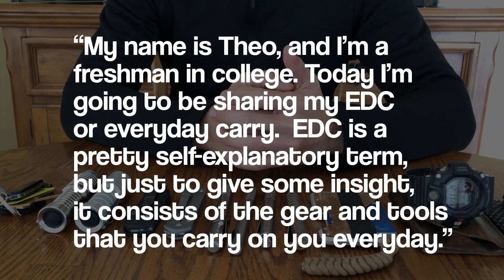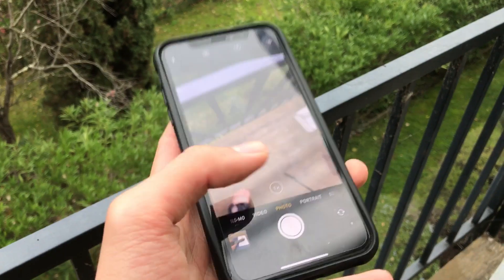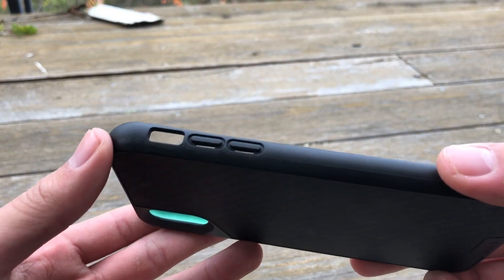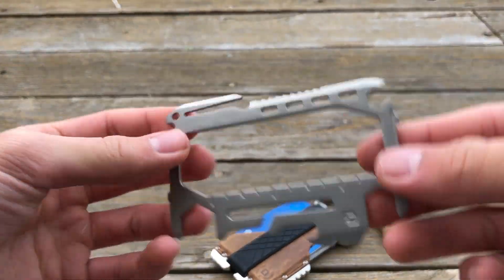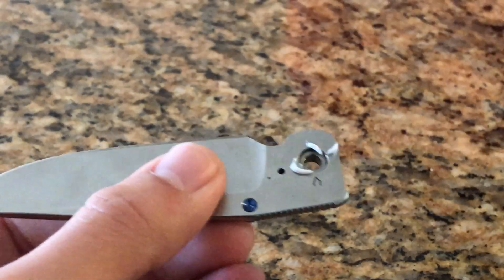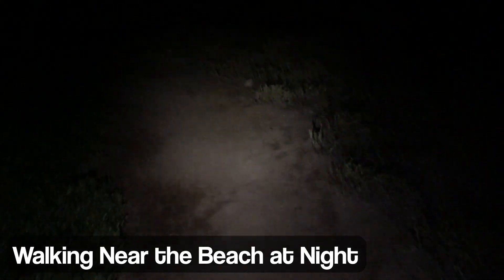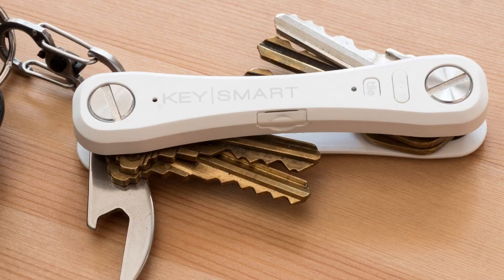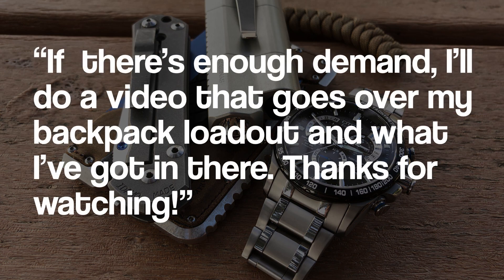What’s In My EDC? College Freshman Edition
This is what my carry generally consists of as a first-year college student. I should note that I have more items collection, but these are the pieces of gear that I use most.

A part of me dies inside every time I get accused of being rich/loaded. I worked part-time for a good portion of high school which is when most of this stuff was purchased. I highlight upon the topic in the video, but to me  the gear I purchase is an investment as much as it is a hobby.

If you don't want to watch the whole video or would rather skip to a certain part, I won't be offended! Links and timestamps to the gear as showcased (chronologically):

0:55 iPhone X 256 GB

1:51 Mous Limitless V2 Aramid Carbon Fibre Case

3:11 Citizen AT4010-50E

3:47 Dango T01 Tactical Wallet (don't recommend)

4:55 Chris Reeve Sebenza 21 Small PJ

6:02 Frelux Synergy1

7:09 USG TiScribe

8:33 SAK Classic (Black)

8:45 Omicron 10180 Custom Flashlight

8:55 WGW Chibi